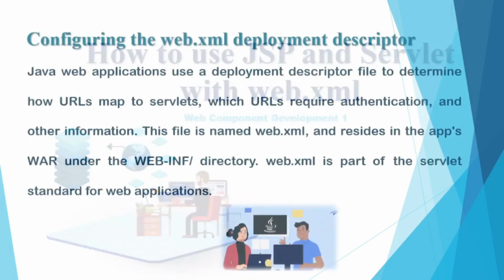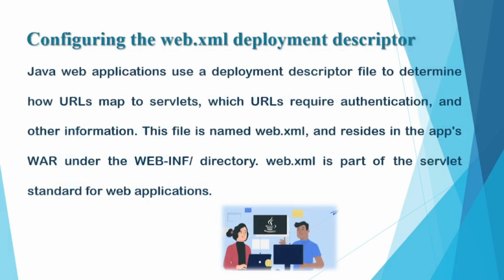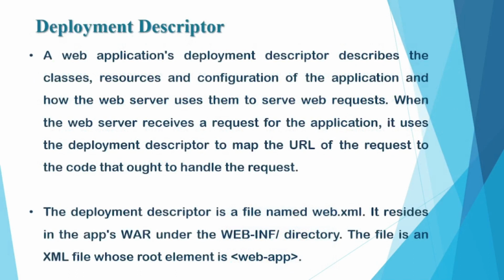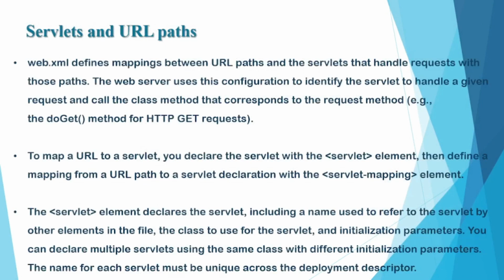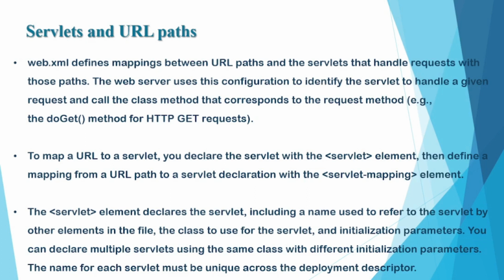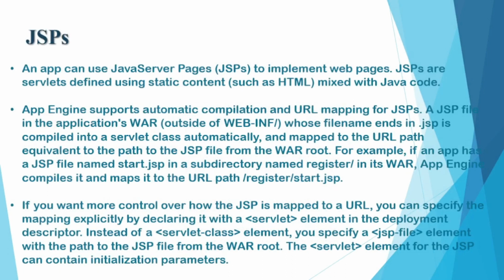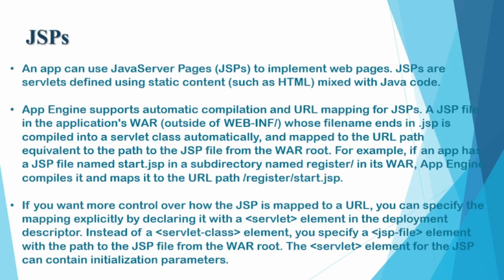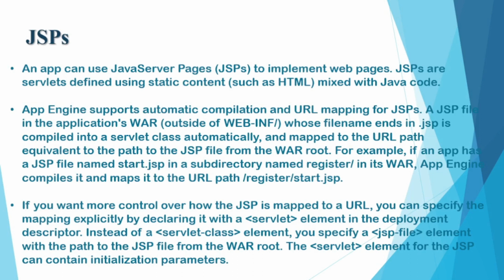How to use JSP and Servlet with web.xml | WEB COMPONENT DEVELOPMENT I